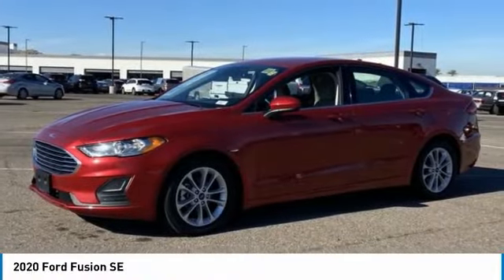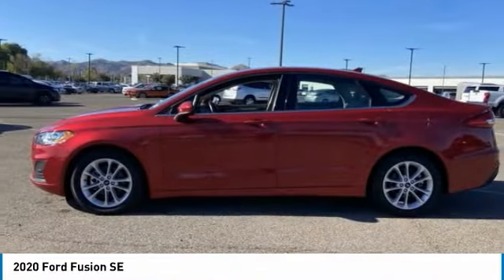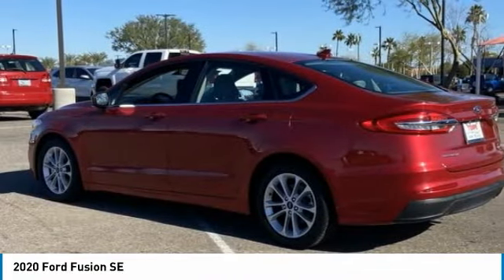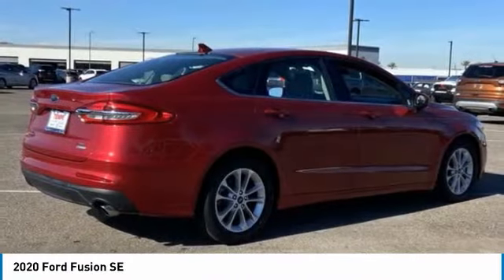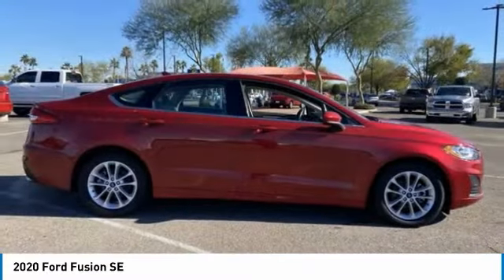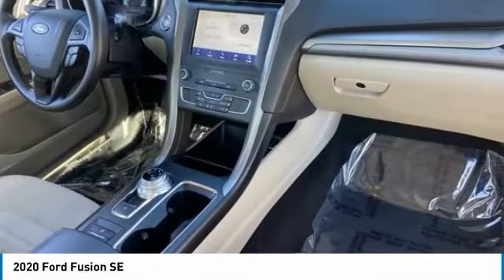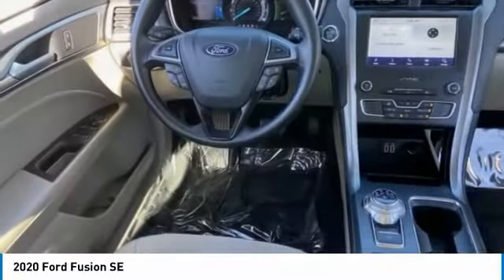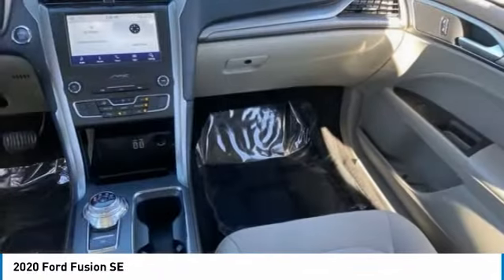2020 Ford Fusion PV8112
Recent Arrival!Red 2020 Ford Fusion FWD 4D SedanCARFAX One-Owner. 23/34 City/Highway MPG1.5L EcoBoost 6-Speed Automatic 6-Speed Automatic.At Tempe CJDR and Kia, we are committed to providing our customers with SAFE and RELIABLE vehicles at the RIGHT PRICE! All pre-owned vehicles are subject to an extensive 110 point inspection, and ALL reconditioning costs are already included in the price of the vehicle. *Tempe $1,000 Finance Bonus Cash discount only available for standard prime lender conventional financing arranged through Tempe Dodge OAC. We reserve the right to determine customer eligibility for the $1,000 Tempe Finance Bonus Cash discount.